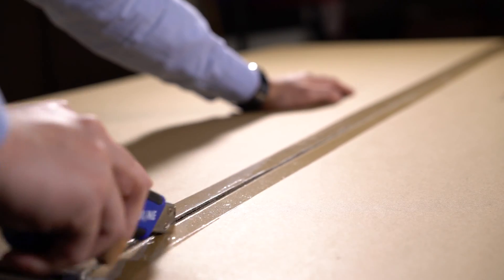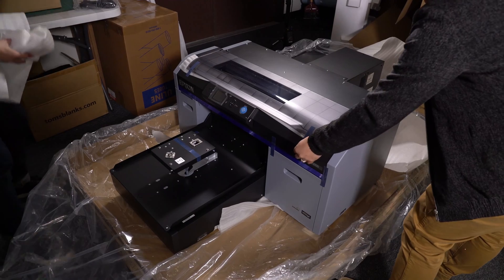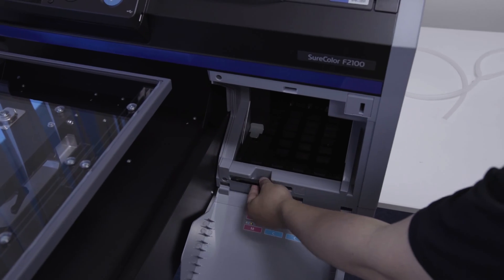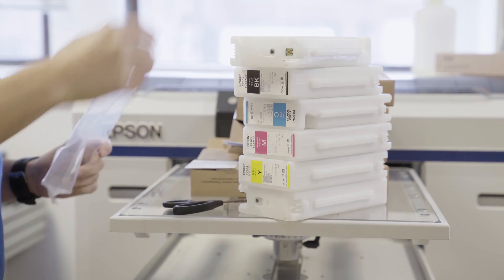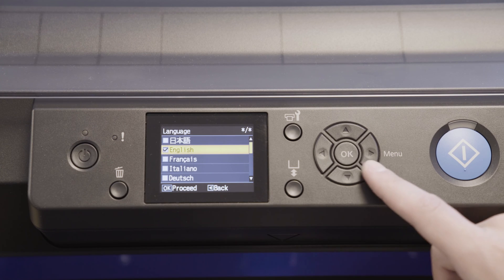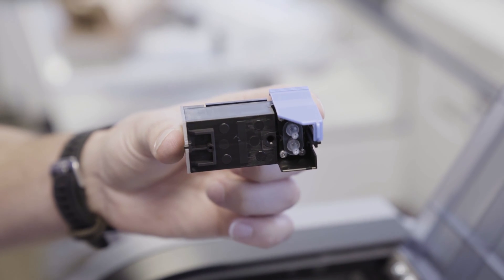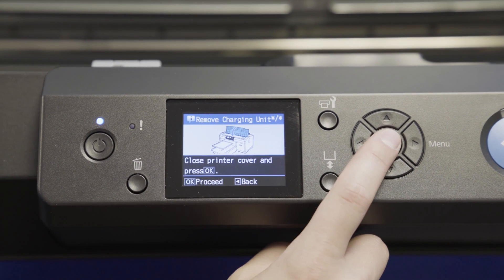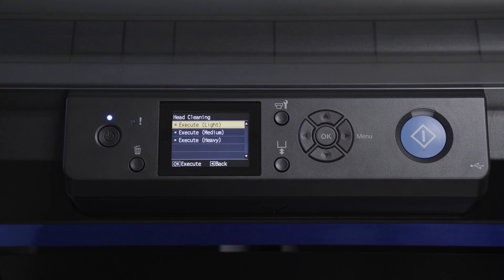Epson F2100 Set Up | AA Print Supply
Need help with setting up your Epson F2100 DTG Printer?
Here is a perfect video for you!

Video Chapters
Intro (0:00​)
Unboxing (0:17​)
Remove Blue Tape (1:22​)
Waste Tank Set Up (1:57​)
Ink Cartridge Set Up (3:21​)
Printer Interface Set Up (4:03)
Installing Charging Unit (4:50​)
Performing Nozzle Check (6:47)